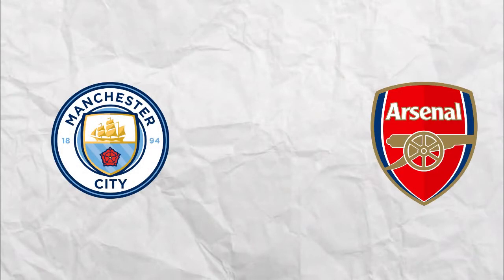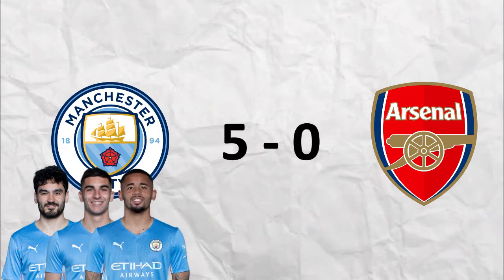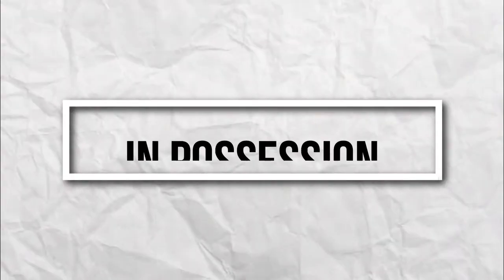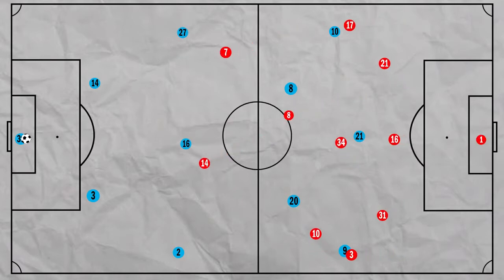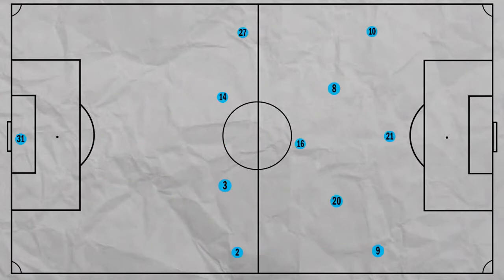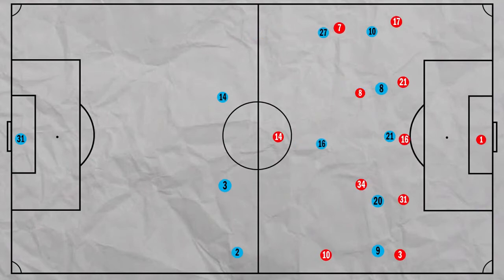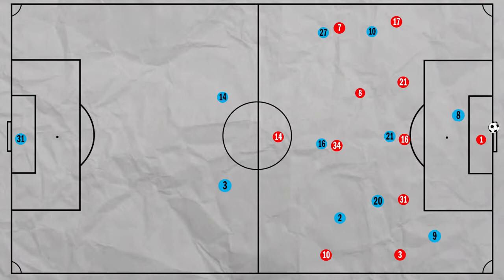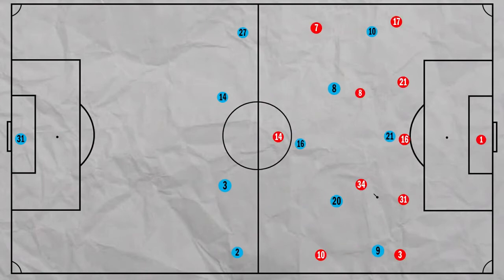Manchester city vs Arsenal Tactical analysis | Manchester city vs arsenal 5-0 | Matchday analysis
Manchester city vs Arsenal Tactical analysis
Manchester city